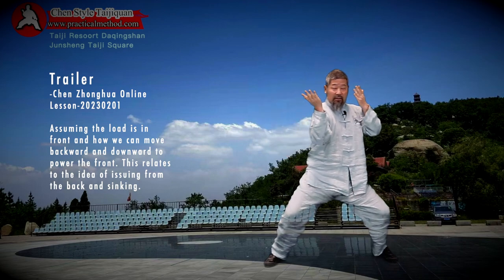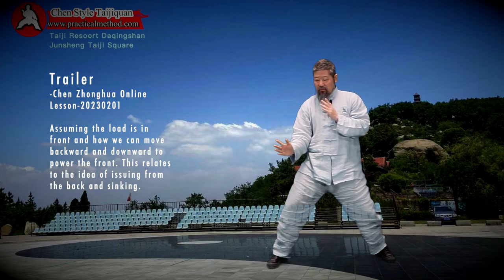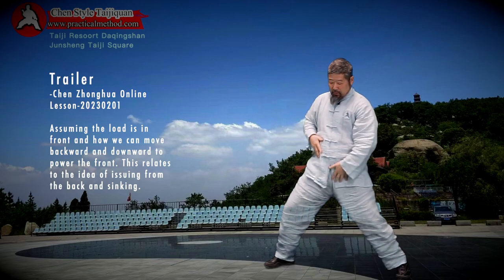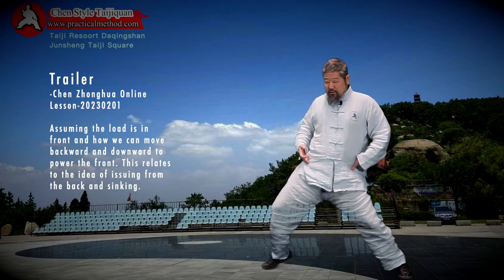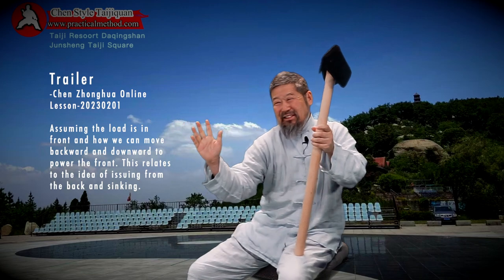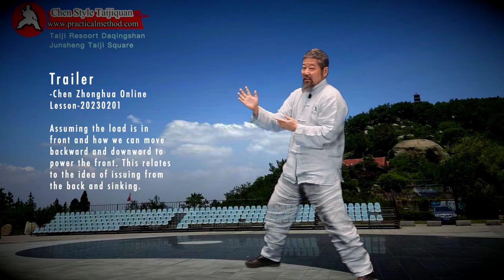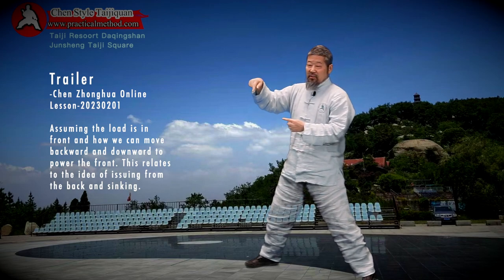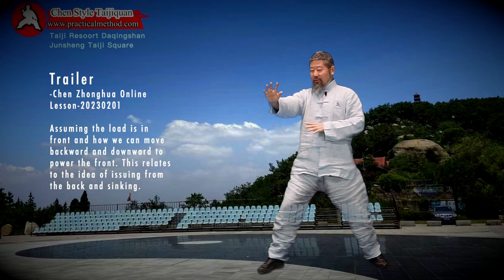Trailer-Chen Zhonghua Online Lesson 20230201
Trailer-Chen Zhonghua Online Lesson-20230201. Assuming the load is in front and how we. can move backward and downward to power the front. This relates to the idea of issuing from the back and sinking. 后发制人。